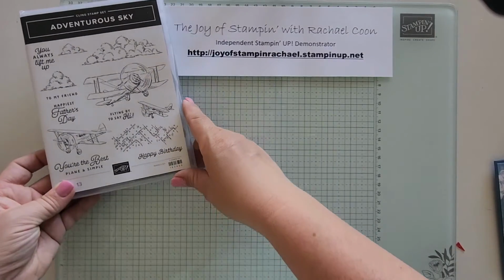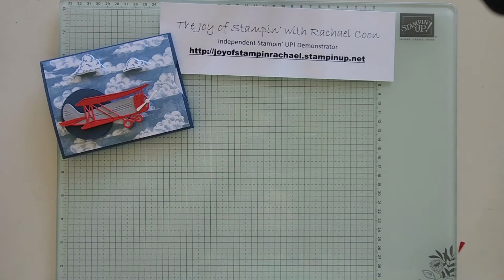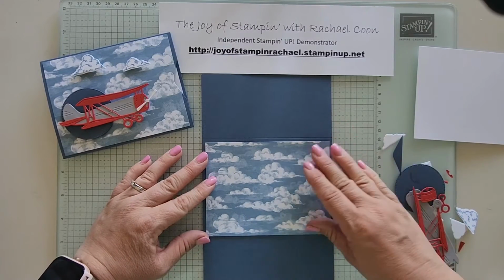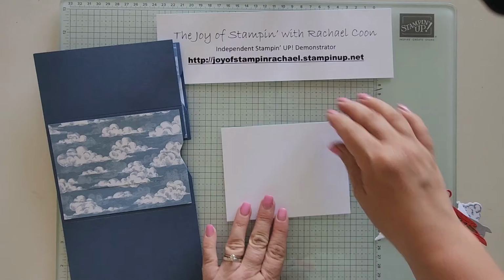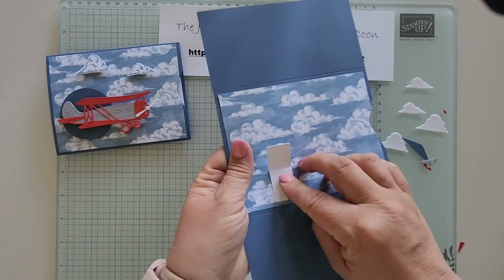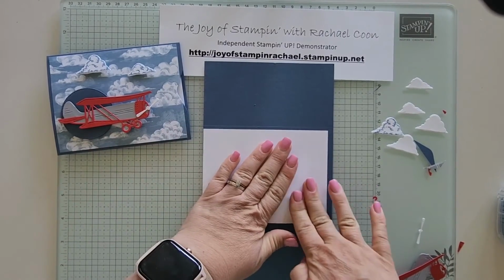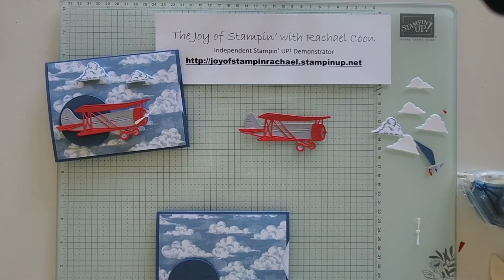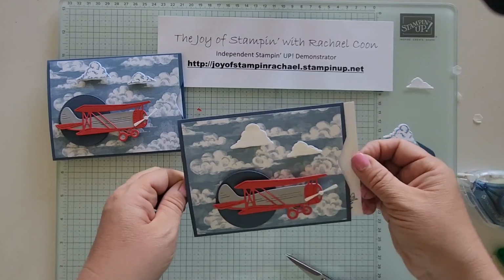Fun Fold Friday- Adventurous Sky "Flyer" Card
Watch and learn how to make this card using Stampin' UP!'s Adventurous Sky Bundle that just came out May 1st!! Want to stamp with me??? Join me for my May classes!

Use my May Hostess Code, JSW7TEWU,  when you shop to get some extra Happy Mail from me!

• Take To The Sky 12" X 12" (30.5 X 30.5 Cm) Designer Series Paper [163436] $12.50

Join my Stampin' UP! Team for $99 and get $125 worth of products PLUS In Colors Products for FREE ($82 value):